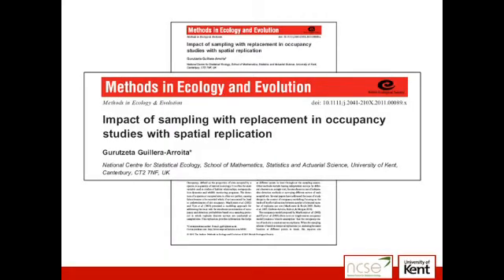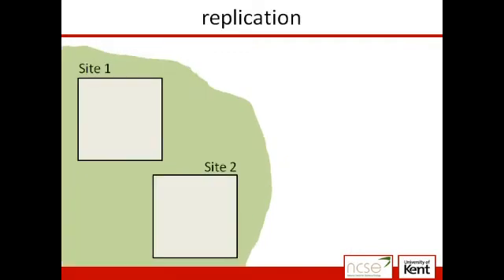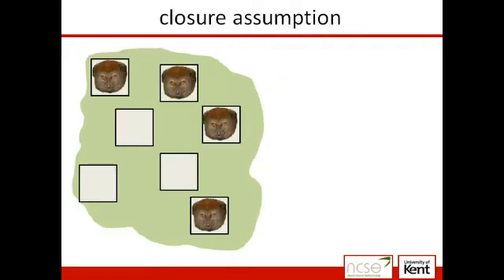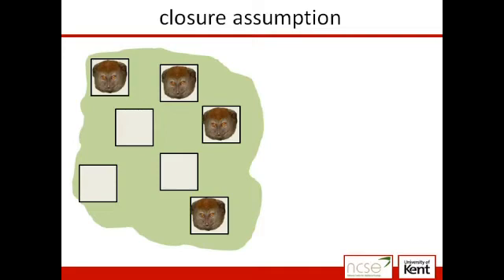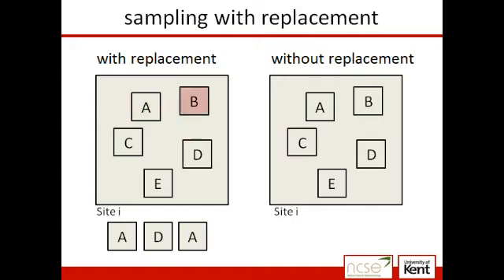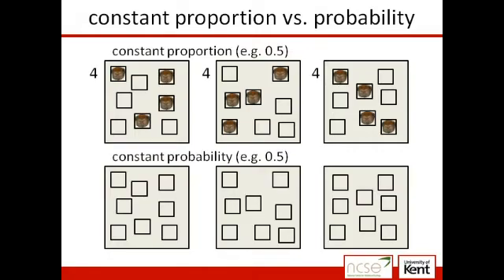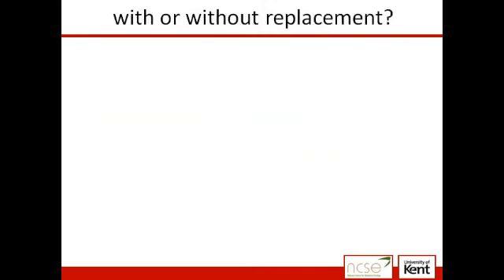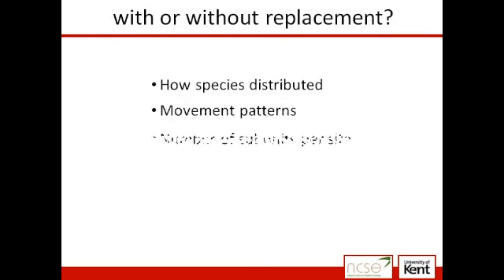The impact of sampling with replacement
Gurutzeta Guillera-Arroita explains the ideas behind their latest paper, published in Methods in Ecology and Evolution, looking at the impact of sampling with replacement in ecological studies of species occupancy.

Gurutzeta discusses the impact of partial occupancy on such studies, highlighting the necessity of a careful understanding of a system before deciding whether to sample with replacement.